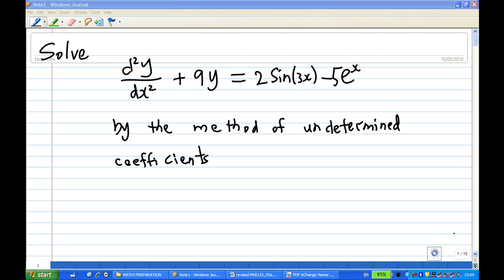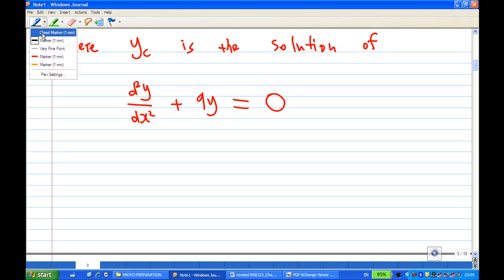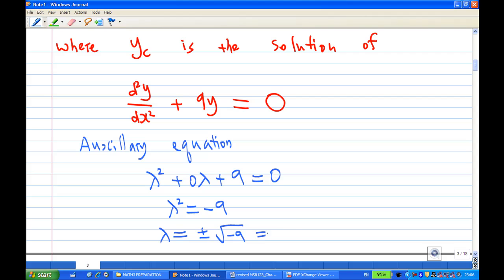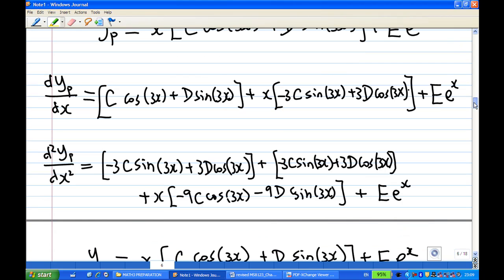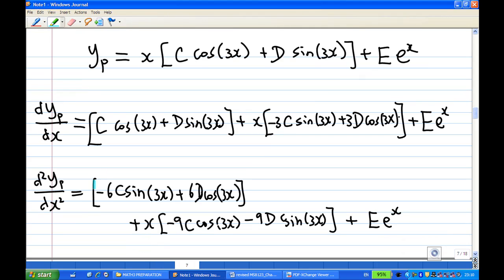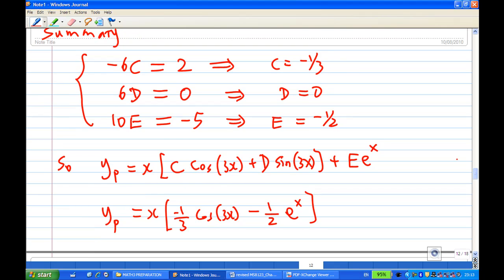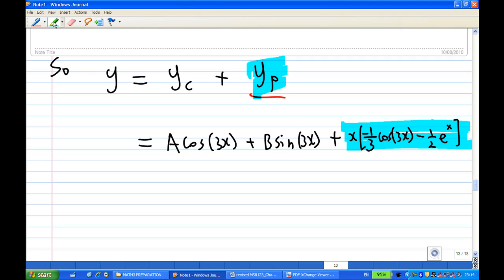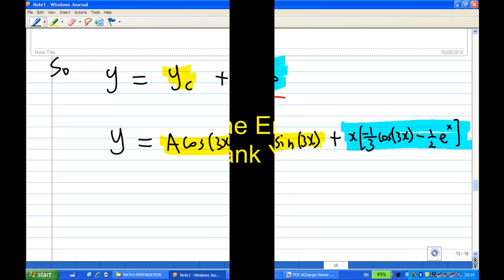Method of Undetermined coefficients.mp4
Use the method of undetermined coefficients to solve ode. Example 1